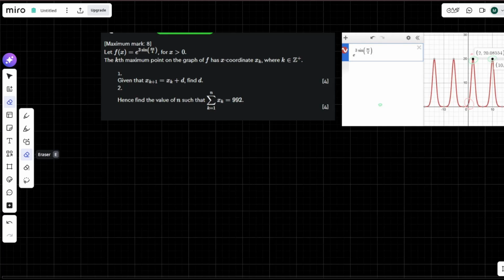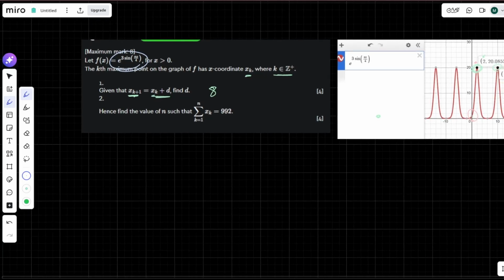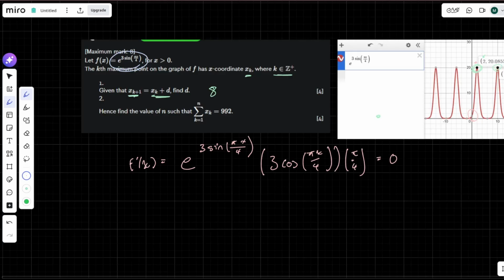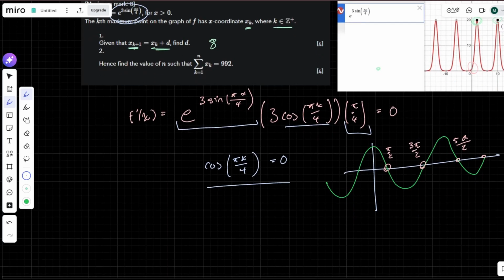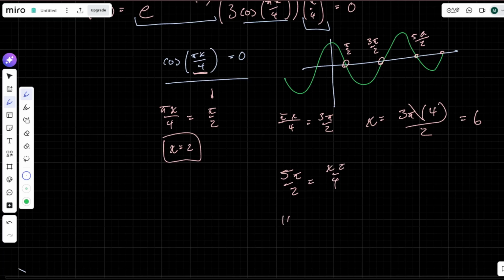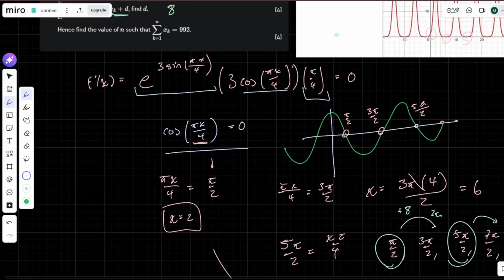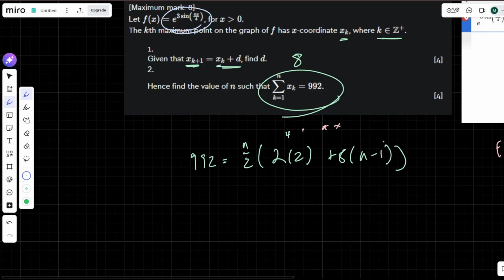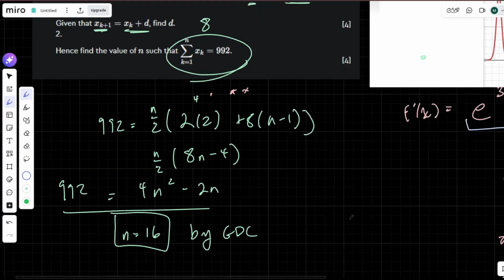IB Maths AA HL Past Paper – Finding d from Maxima (Full Solution)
This video walks through a full IB Maths AA HL past paper question involving maxima of a function, sequences, and summation.

If you're studying IB Maths AA HL, this is a perfect example of a high-mark (8 mark) exam question combining multiple core topics including trigonometric functions, exponential functions, and sequences.

📘 What this IB Maths AA HL question covers:
Finding maxima of a function
Understanding how maxima form a sequence
Deriving the constant difference d
Using sequences to evaluate a summation
Solving a full IB Maths AA HL exam-style problem step-by-step
🎯 This is ideal for:
IB Maths AA HL students preparing for exams
Students aiming for a 6 or 7 in IB Maths
Revision of maxima and minima
Practice with IB Maths AA HL past paper questions
Understanding how topics like functions, sequences, and series connect
🔍 Search topics covered:

IB Maths AA HL maxima question
IB Maths AA HL sequences and series
IB Maths AA HL past paper solution
Find d sequence IB maths
IB Maths AA HL worked solutions
IB Maths AA HL exam question walkthrough
Maxima IB Maths AA HL explained

🧠 Key IB Maths AA HL concepts:
Exponential functions
Trigonometric functions